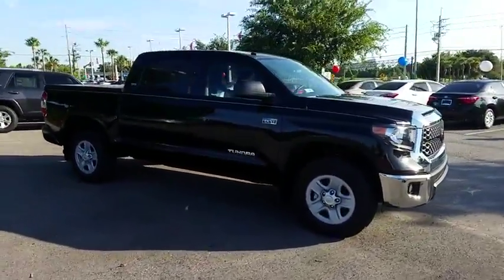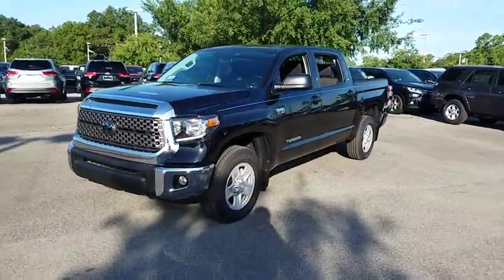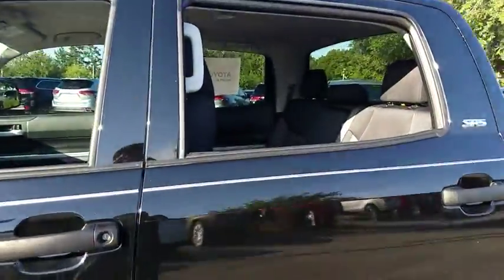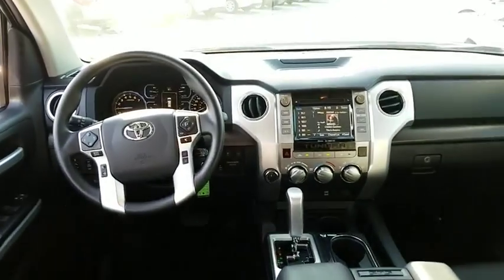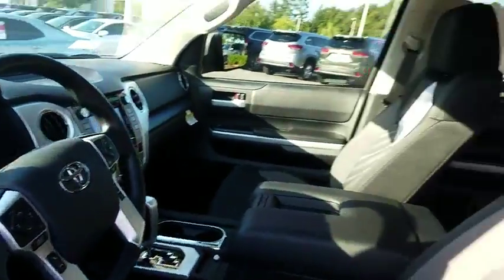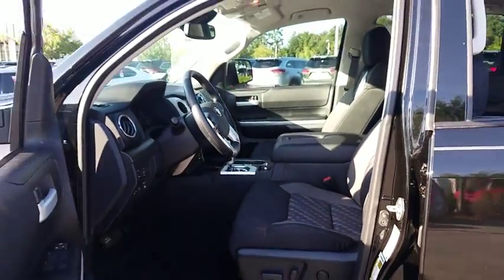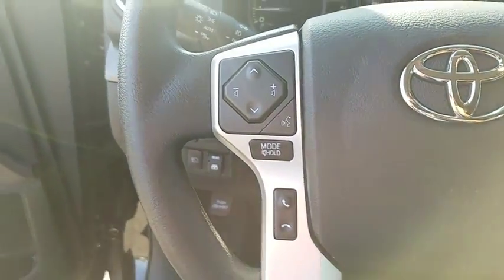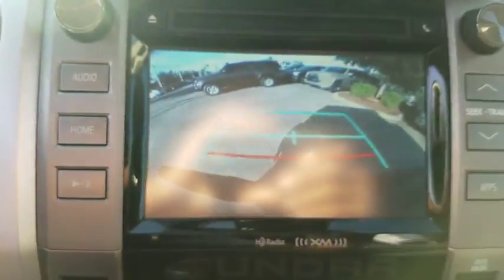2018 Toyota Tundra 4WD Jacksonville, Arlington, Orange Park, Nocatee, Palencia, FL JX687922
Midnight Black Metallic New 2018 Toyota Tundra 4WD available in Jacksonville, Florida at Coggin Toyota (Ave). Servicing the Arlington, Orange Park, Nocatee, Palencia, FL area.
2018 Toyota Tundra 4WD SR5 - Stock#: JX687922 - VIN#: 5TFDW5F17JX687922